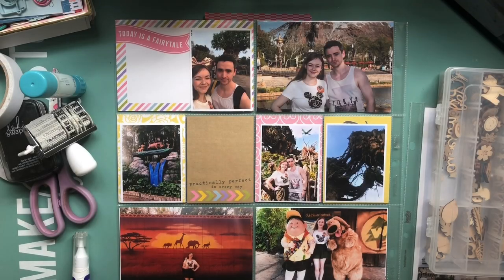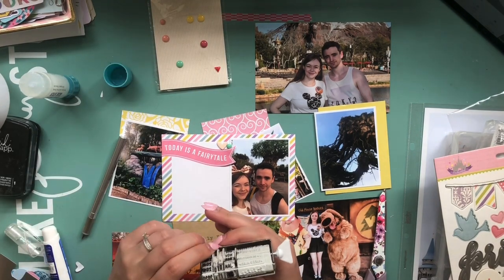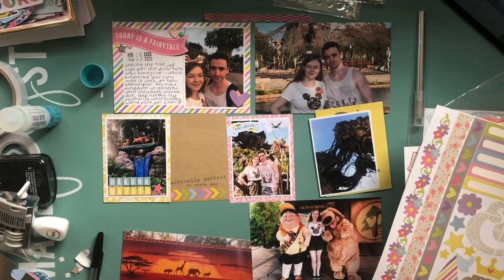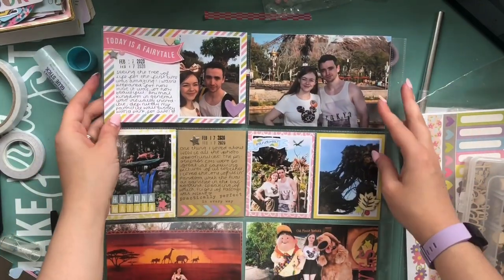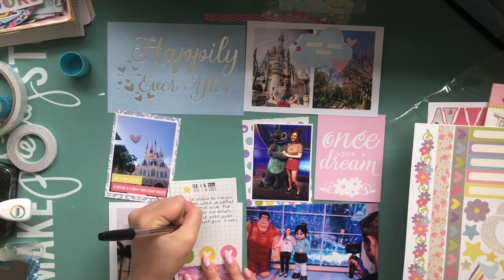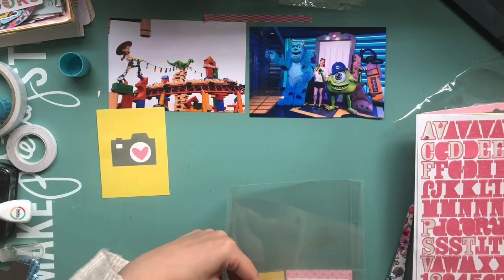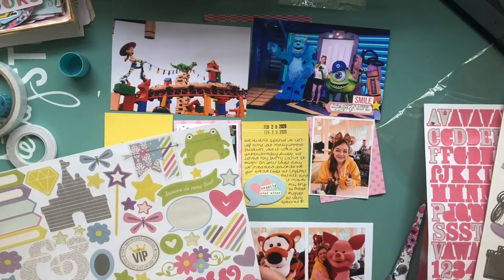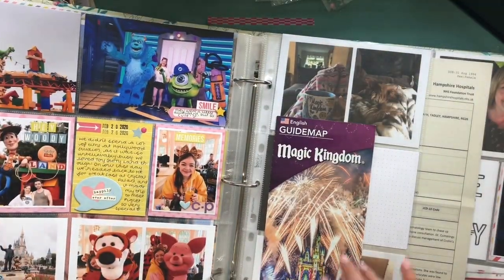Project Life Process #17 | Disney World Feb 2020!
26, my birthday is 31st August.

I have two dogs (a Yorkie called Archie and a Miniature Dachshund called Winnie), and four rabbits; Nahla, Wotsit, Bear, and Pumpkin.